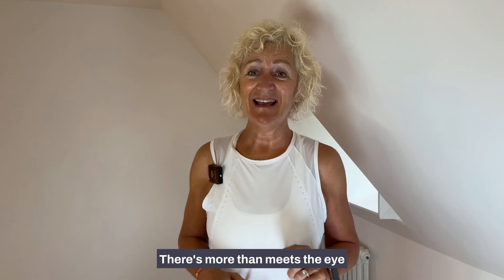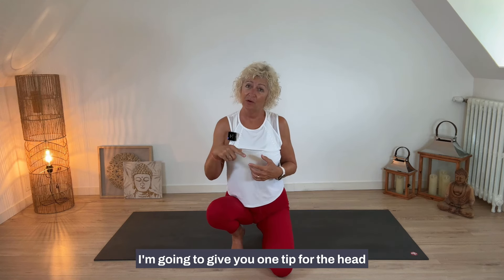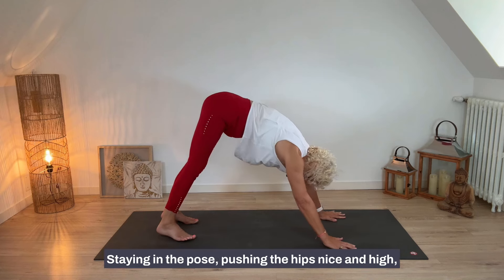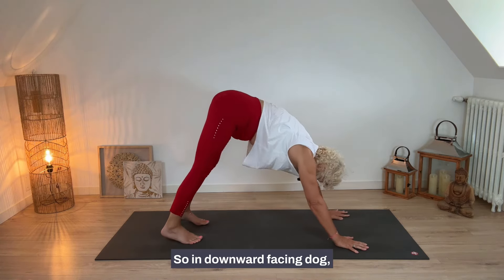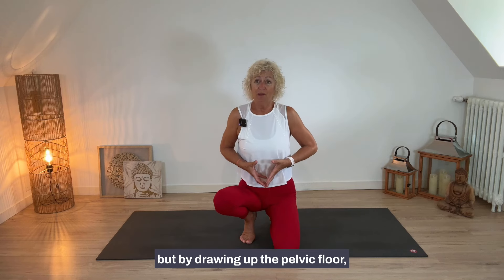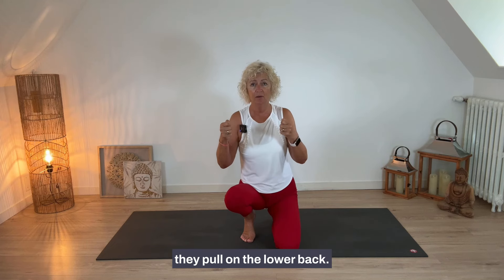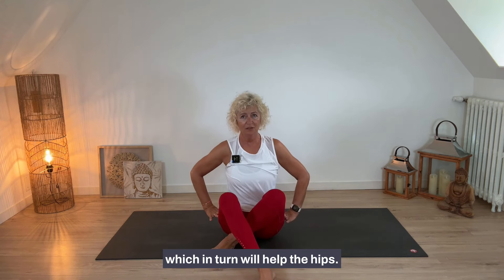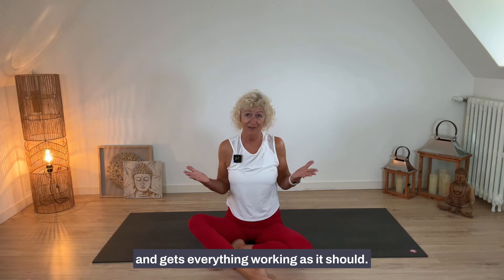Say Goodbye to 7 Key Menopause Symptoms with Downward Dog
Discover how Downward Facing Dog eases 7 key menopause symptoms: brain fog, stress, osteoporosis, weak pelvic floor, sore hips, digestive issues, constipation, and aches and pains. Learn 7 key yogatips too.

One of the yoga fundamentals, there’s more than meets the eye when it comes to downwarddog. Working your full body, from the tips of your fingers straight down to your ankles and heels, this foundational yoga pose can make a BIG difference to multiple menopause symptoms.

Combined with yoga alignment principles, there's lots to learn in this short video.

👍 If you like this video, give it a thumbs-up! 💬 Leave a comment to share your biggest takeaway from the video - how did you feel at the end?
🔔 Don’t forget to click on the bell to make sure you get notified of my next video

WHO AM I? I'm a fully certified Menopause Yoga teacher - one of only 700 teachers worldwide - and I help women navigate menopause and beyond with yoga and other natural solutions.

QUESTION: drop us a comment - what other videos would you like to see on this channel?